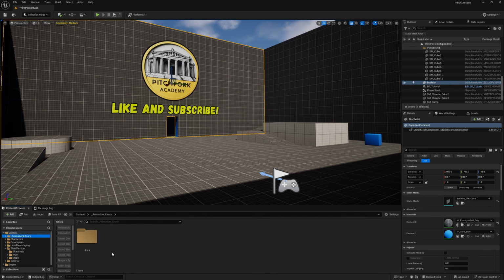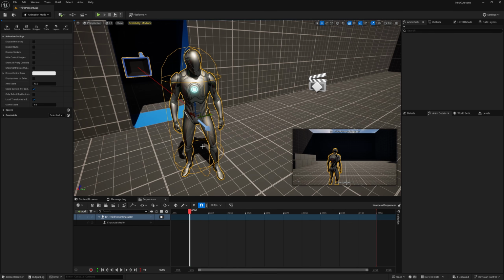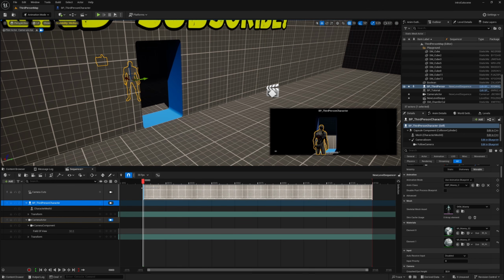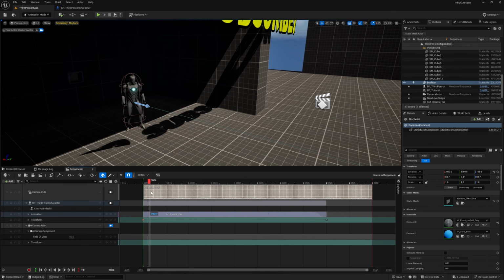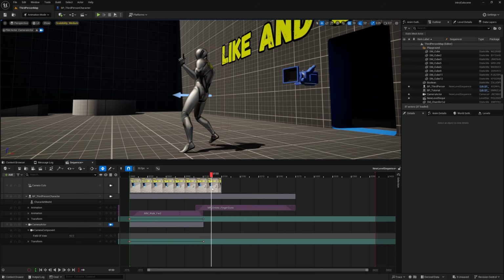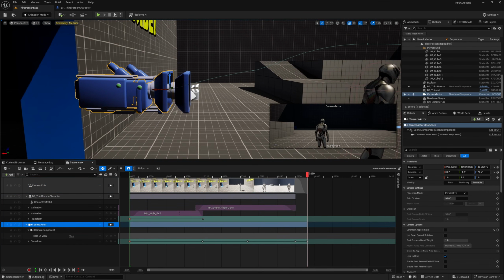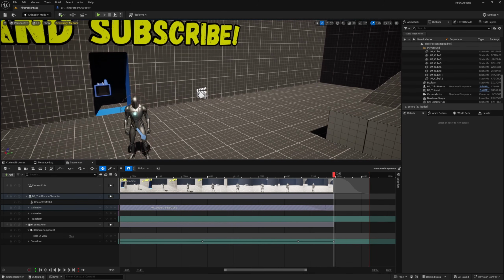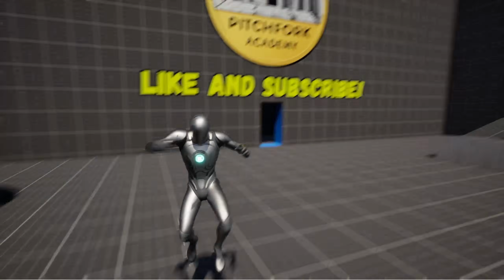How To Create A Cutscene To Gameplay Transition - Unreal Engine 5 Tutorial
If you want to get started making cinematic transitions for your game, then this is the video you need!

In this Unreal Engine 5.5 blueprint tutorial for beginners, MizzoFrizzo will show you how to create an intro cinematic or cutscene that smoothly transitions into gameplay.

Pitchfork has released their first game, Skyblocker! You can support what we do here at Pitchfork Academy by picking it up on Steam today...

Timestamps:

0:00 - Intro